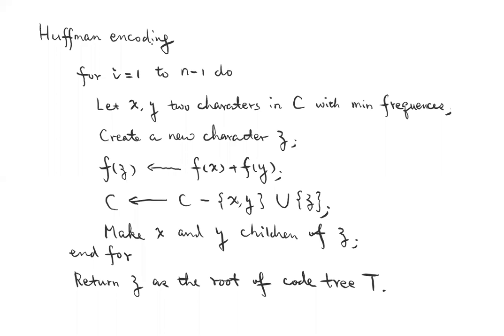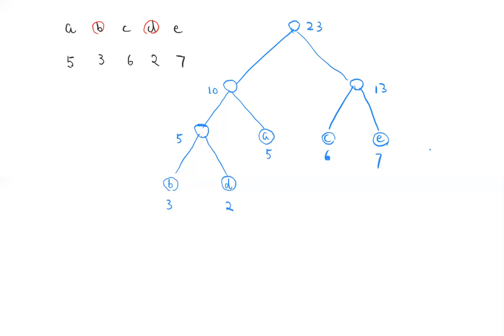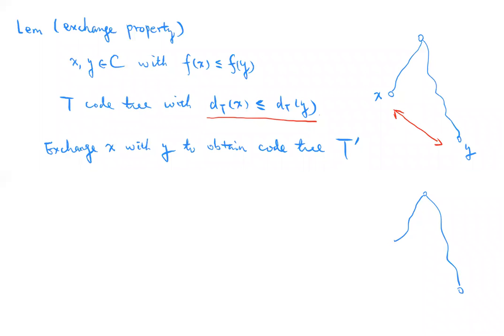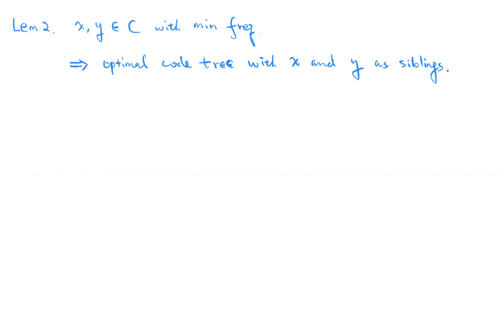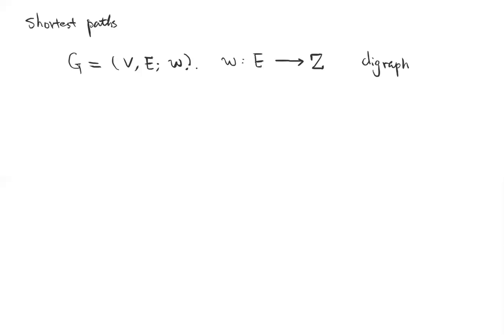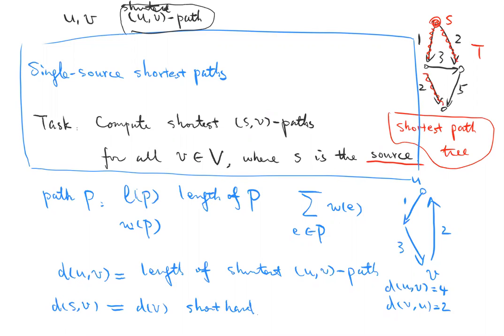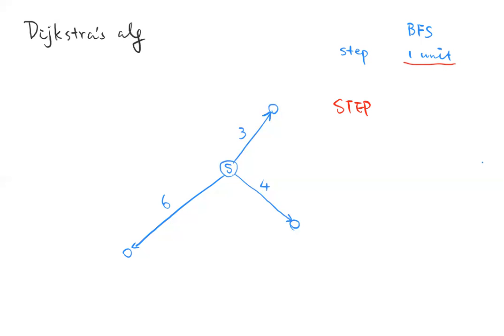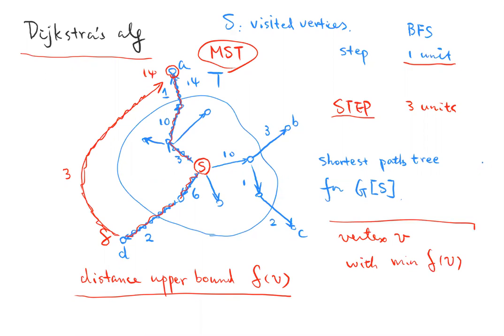CSCI 3160 - H8